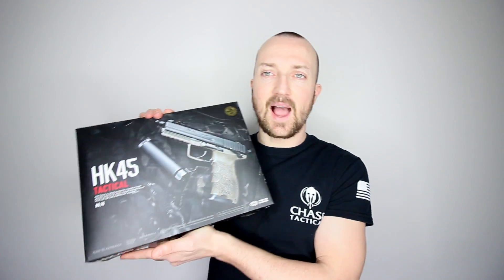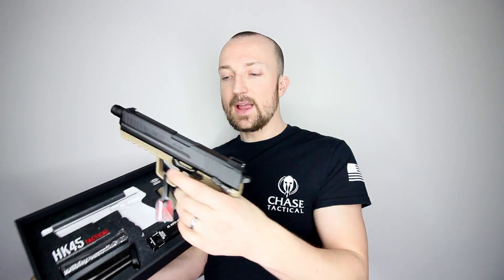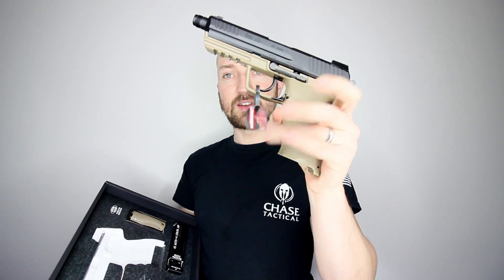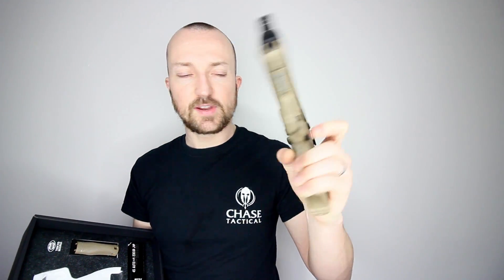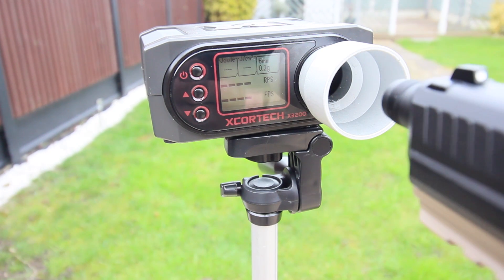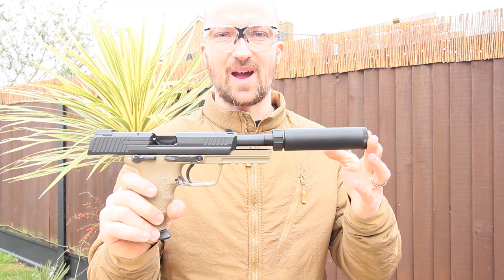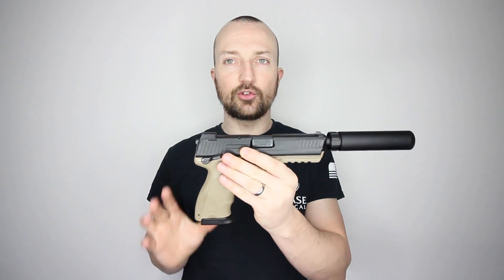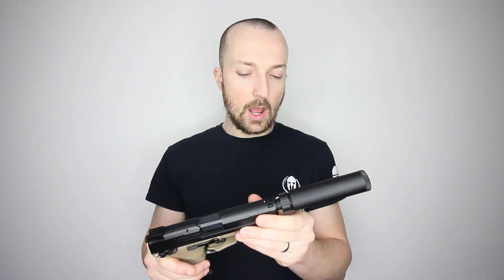Tokyo Marui HK 45 Tactical Airsoft Pistol from Camo Raids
This Pistol was developed as a product improvement of the highly regarded USP45, first released in the 1995. The Caliber .45 ACP HK45 includes several user-inspired enhancements including changeable grip panels (backstraps), a Picatinny MIL-STD-1913 accessory rail, better ergonomics, and more ambidextrous controls.
Each HK45 comes standard with an extra backstrap; medium and small interchangeable backstraps ensure an optimal fit for most shooter’s hands and complement the ergonomic profile grip.
An improved USP-style control lever, a combination safety and decocking lever, is frame mounted on the HK45 and is quickly accessible. The HK45 control lever has a positive stop and returns to the “fire” position after decocking.

Tokyo Marui HK45 Tactical GBB Pistol
Gas Blow Back Pistol with Semi-Automatic Shooting Mode with Double-Action Trigger
Excellent Craftmanship as always by Tokyo Marui

Polymer Slide & Frame (Dark Earth)
16mm Barrel Thread (CW) With 124mm Metal Silencer
Tokyo Marui HK45 is authentic replica and engraved Realistic Marking On Both Slide and grip
Ambidextrous Slide Catch Lever and Magazine Release
White Dot Front and Rear Sight
20mm Picatinny Under Rail for tactical accessories (e.g. flashlight / laser)
Full Metal 26 round Loading Capacity One-Piece Magazine
Come with Two Different size selective selective back straps
lanyard attachment on pistol grip